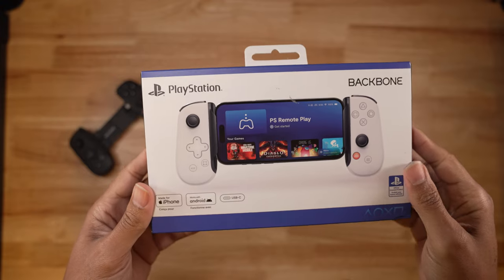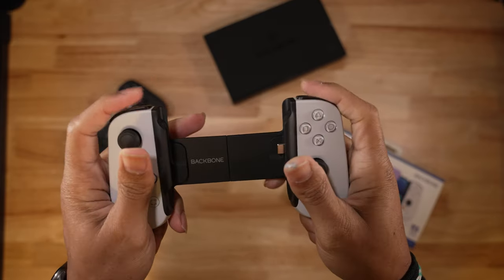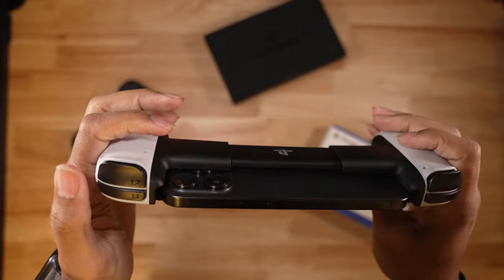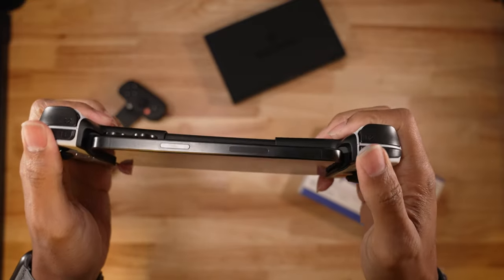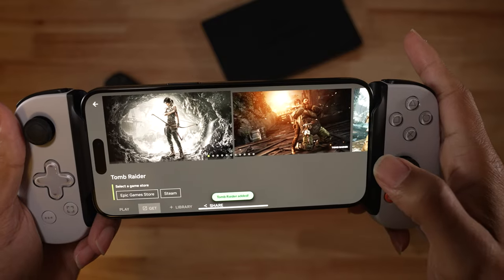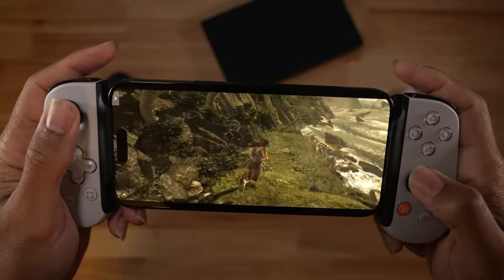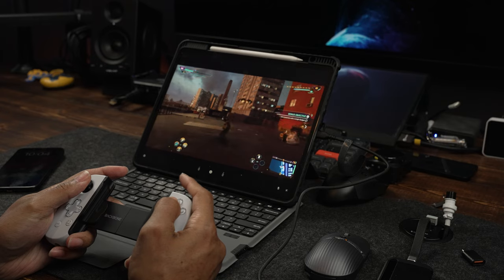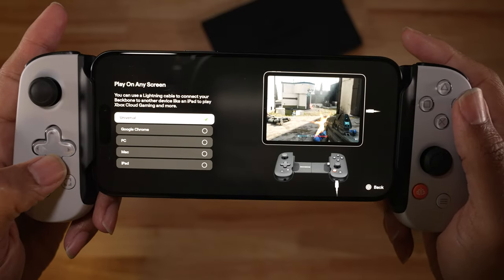Buy the Backbone 2nd Gen Instead!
Two things, the Backbone 2nd Generation is the real SONY PORTAL "LIKE" VALUE you should consider and I'll share my thoughts! Watch the video to see who won and join in the celebration. We're going to cover the features of the Backbone that align with the Sony Portal and Remote Play along with a few added features the Portal doesn't have! This is not a direct comparison as they are two different types of devices, but I'd like to share some info for consideration :)

If you like today's music and want to try it out free for a month!